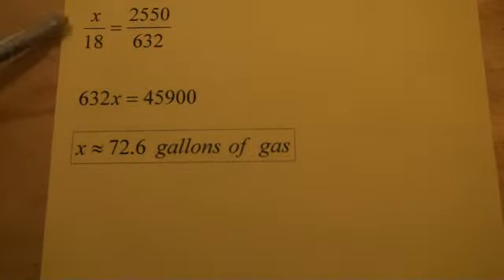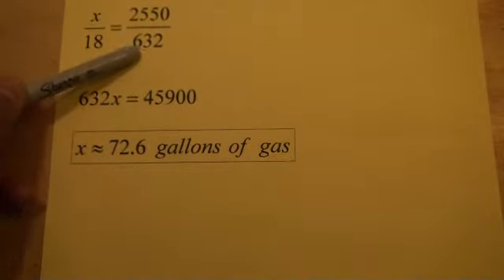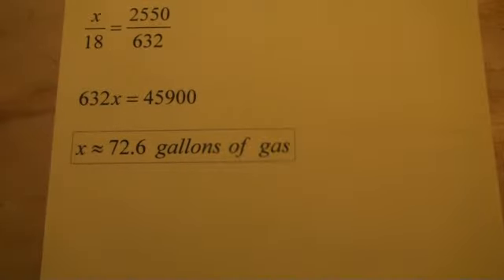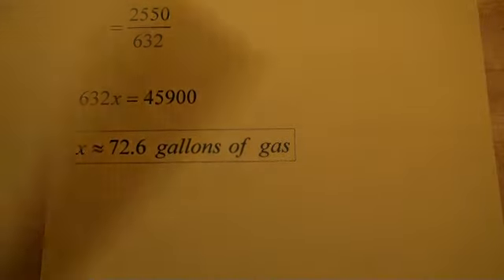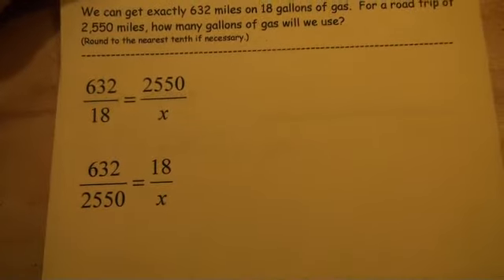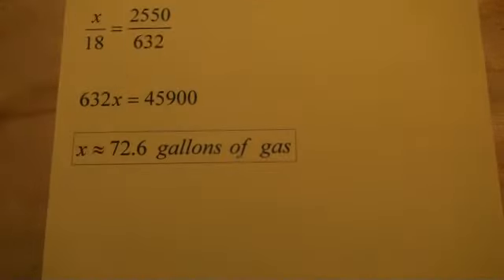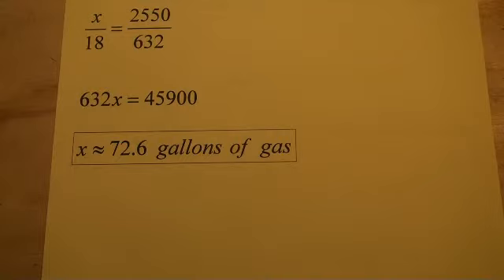#244 Writing and Solving Proportions